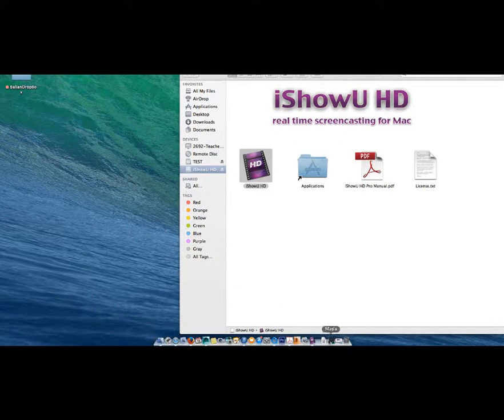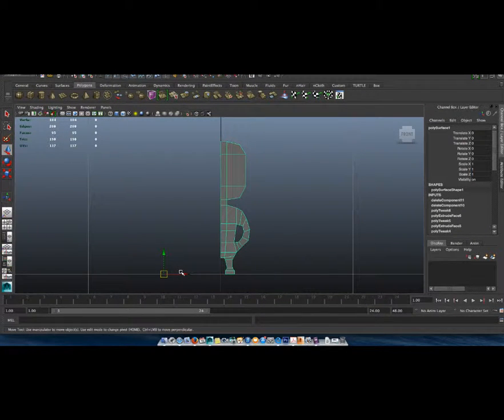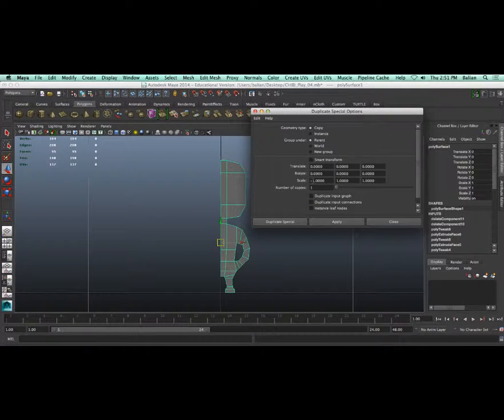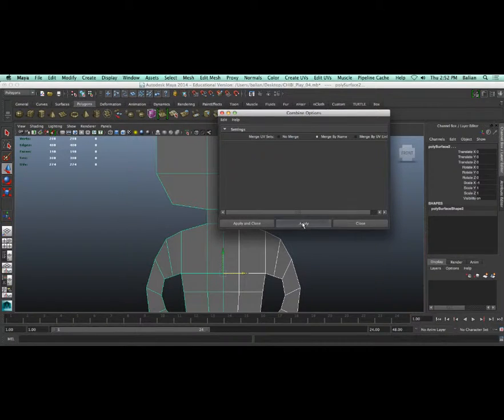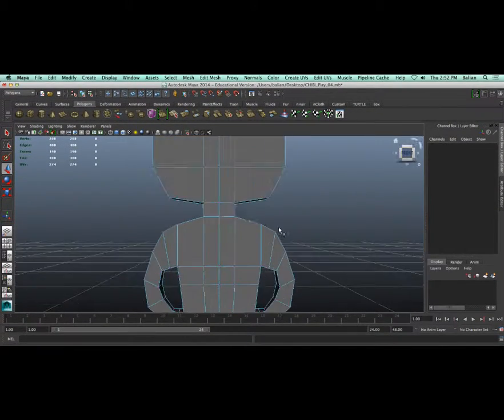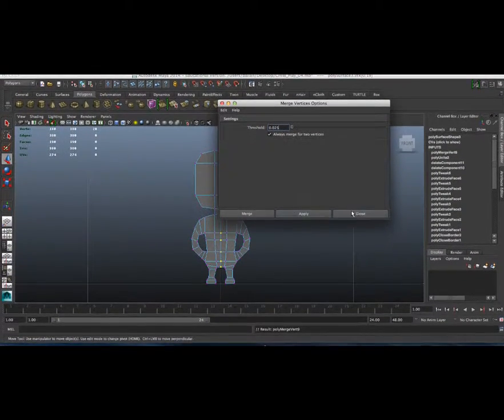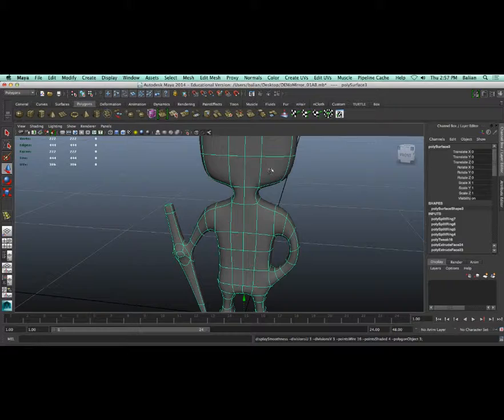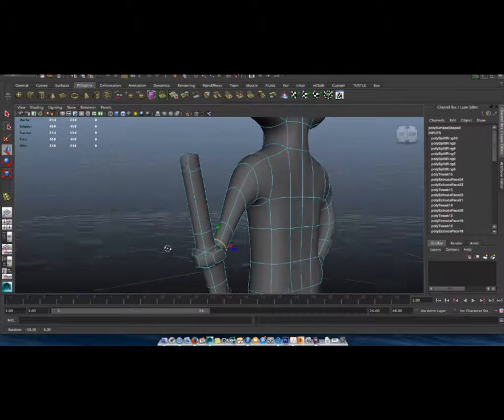Chibi Modelling 05 Mirror and Combine Geometry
Demonstrate mirroring process of a character model, we also add Combine and Merge Vertices to make the character a single object